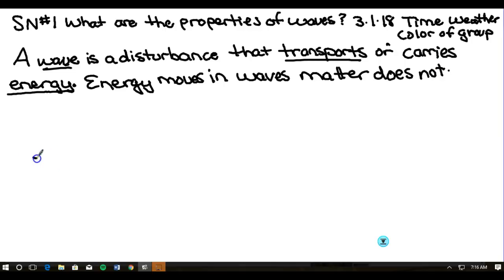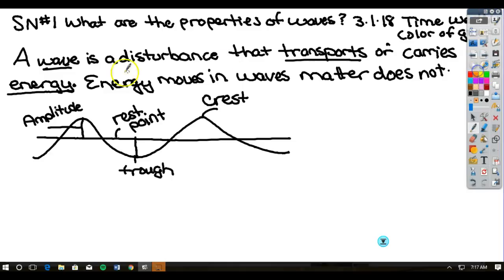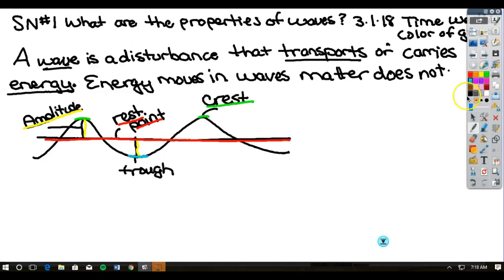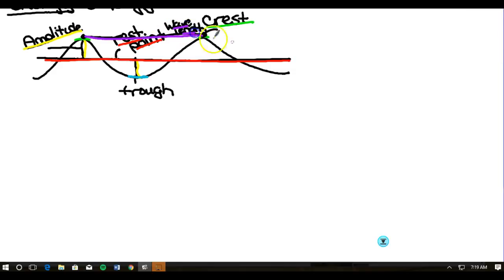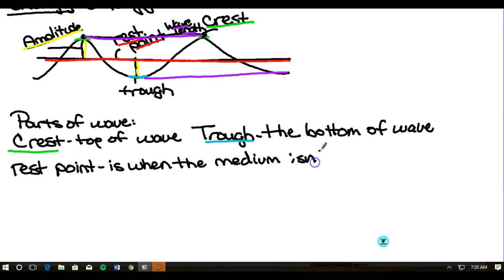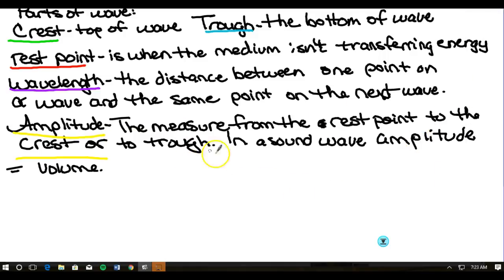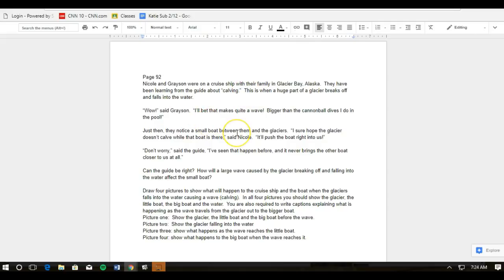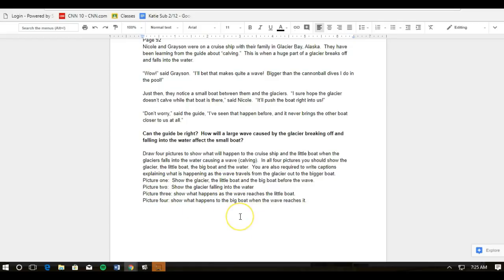March 1 Waves SN1